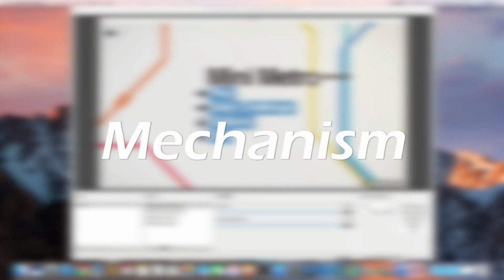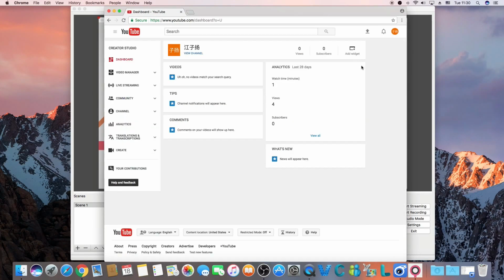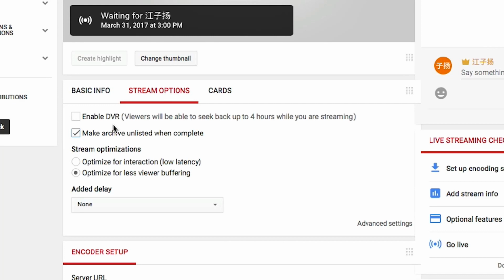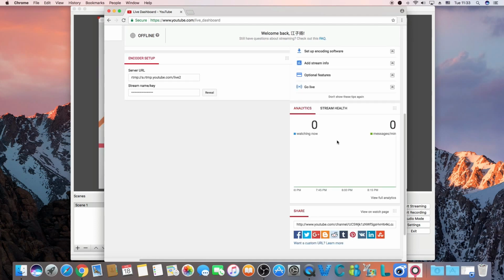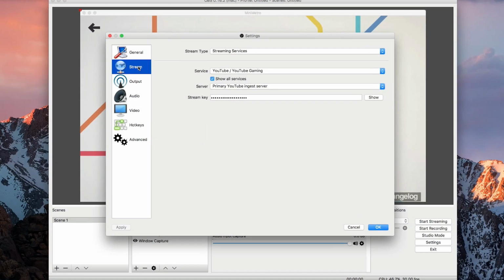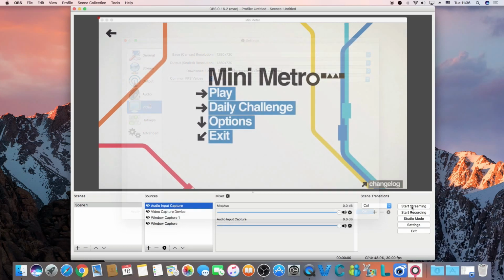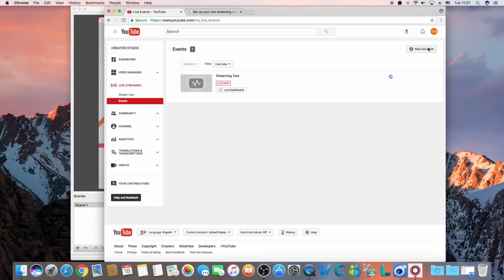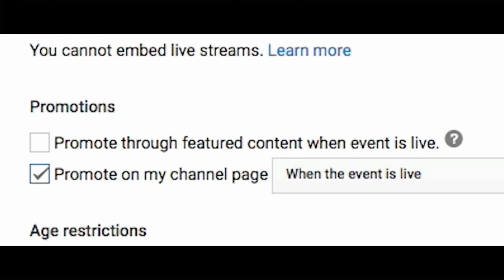How to Stream on Youtube with OBS: 3 Steps & Best Settings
Today, we’ll show you how to Live Stream on Youtube like those big gaming channels as well as best OBS settings we recommend.

Basically, the mechanism is to link your Youtube account with an encoding software like OBS with a stream key, and with proper settings on both ends, you can live stream your game, PC screen, program tutorial and webcam on your Youtube Channel.
Go and log in, let’s get to step-by-step tutorial on how to live stream on Youtube and best settings we recommend.

 Step 1: Youtube Setting
Once you log in, click your thumbnail on the top and go to Creator Studio. Then on the left menu, click Live Streaming and then Stream Now.
If it’s your first time to try this feature, you’ll find a Live Streaming Checklist on the right of this page. It lists out each step and options, which is very user friendly. These instructions are pretty straightforward.
On the left, you can customize the video thumbnail, title, description, etc., like the settings you make whenever you upload video on Youtube. It’s recommended to enable DVR so that viewers can seek back a maximum of 4 hours while you are streaming, because they’ll not be on the same page when they watch your live video. You can determine if less latency or less buffering is your priority, and add cards.
Next, the server URL and stream key are vital here. These are the keys you need to connect your encoding software and Youtube. What’s on the right is a Live Chat window you can interact with viewers, and an analytics chart to show real time viewers as well as comments. Then there’s social signal options for you to optimize your live video exposure.
An interesting fact is that the position of all these blocks can be rearranged. Just drag the top right of each one and organize in a way you prefer.

 Step 2: OBS Settings
       In the Live Streaming Checklist, there’s a guide to encoding which recommends a few encoding software. Let’s take OBS, which is a free and powerful live stream tool as well as a game recorder, as an example. Just click on the link and download, if you haven’t had it yet.
 After installation, click Settings and then Stream, this is the page where you need to paste the Server URL and Stream Key on Youtube. And your streaming sources will be connected to  your Youtube account.
Next, in Settings, select Output. if your computer has decent performance, the recommended bit rate is 4000 for video and 128 kbs for audio.
Afterwards, in Video setup, let’s customize video resolution and FPS. To balance quality and smoothness, you can put 720p at 30 fps.
Then, just go back to OBS homepage and click start streaming, there you go!

 Events: Scheduled Live Stream
I’d also like to introduce Events feature. In this mode, you can make all your settings and schedule a time to start live streaming. If you inform your audience that there’s gonna be a live stream, you’ll be fully prepared instead of rushing to setup all parameters before your go on live.
In Events, click New Live Event, and personalize basic info just like what I showed you. Here, you can set the time to begin and end live video. And remember to check custom type to enable more encoding options if you need professional quality video.
In advanced, there’re quite a few options about user experience. For instance, slow mode let you set the interval between 2 comments posted by a same viewer. And you can set age restriction, or choose to promote live stream event on your page and all your videos.
Ok, hope this video helps you learn how to live stream on Youtube and we also have a video about how to livestream on Facebook, check it out!